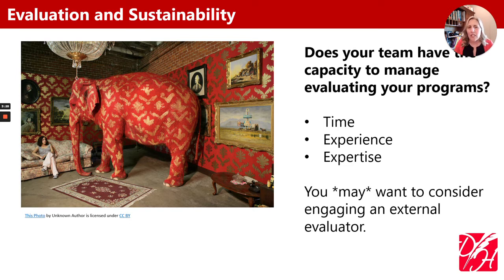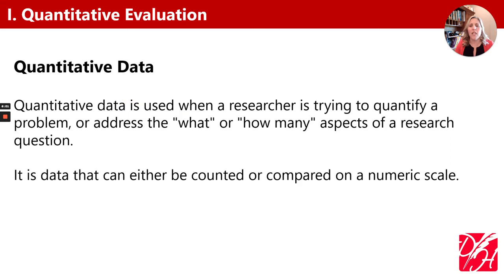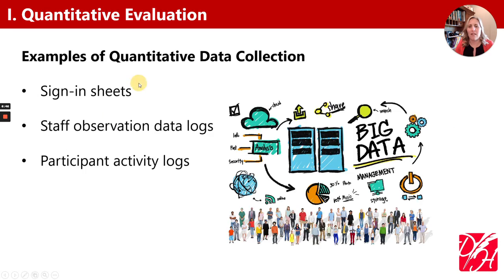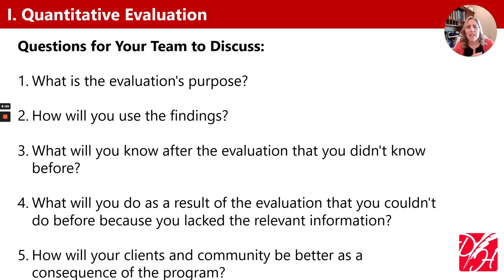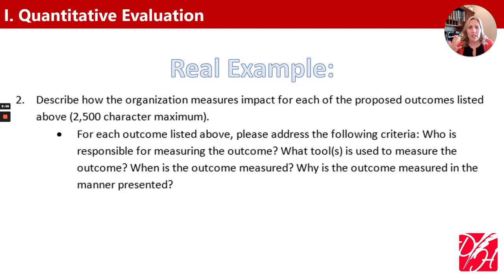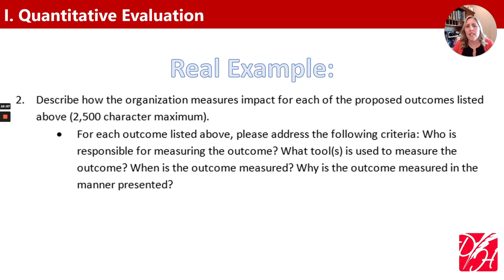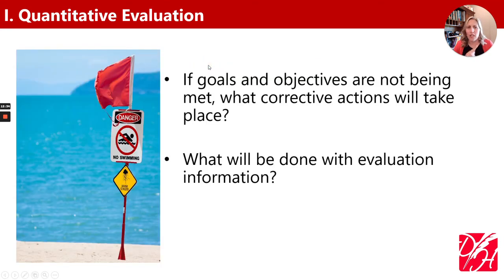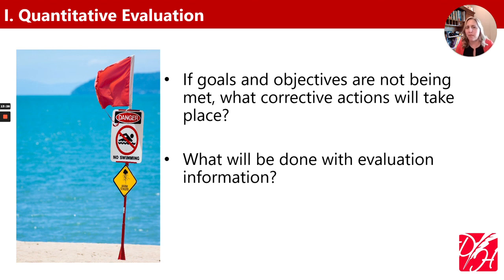Module #5: Evaluation and Sustainability - Quantitative Evaluation